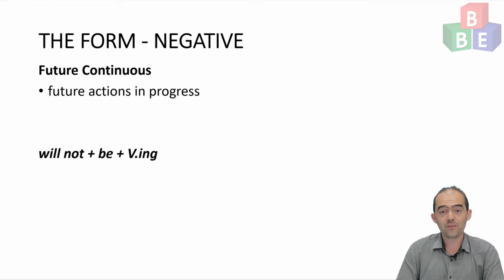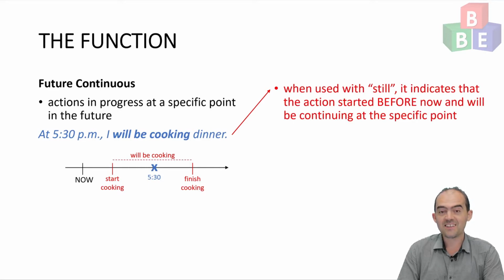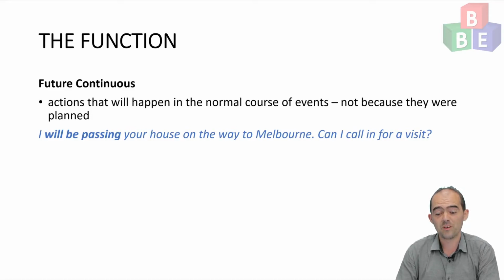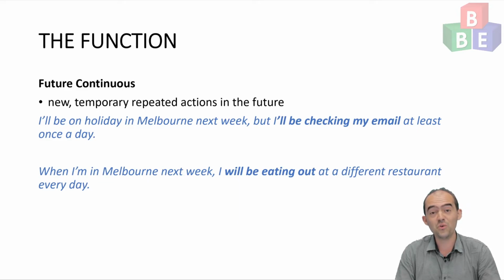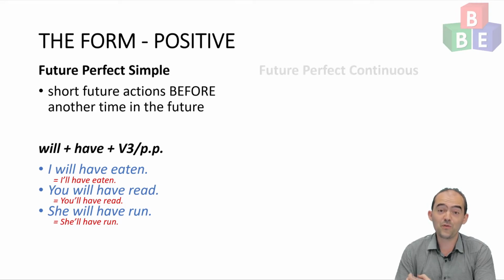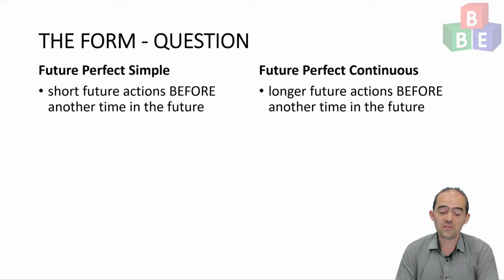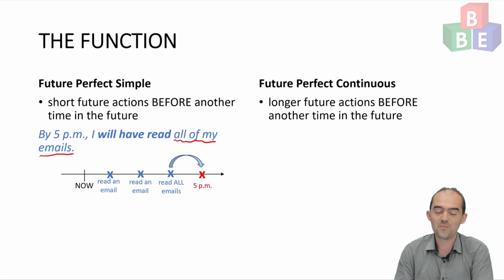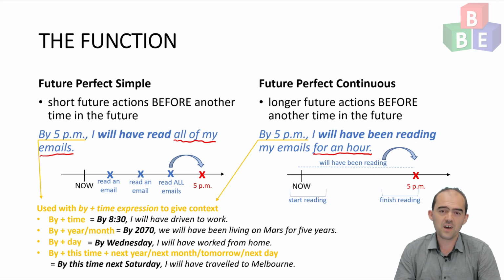Future Perfect and Future Continuous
In this next part of the Future Tenses series, we look at how we use the Future Continuous, and Future Perfect Simple and Continuous.

If you haven't already checked out the first part of the series, or if you would like to brush up on the basic Future Tenses (will, be going to, present continuous, present simple), make sure you watch the lesson here

If you'd like more information on this lesson, or what we do at Building Blocks English, make sure to check us out